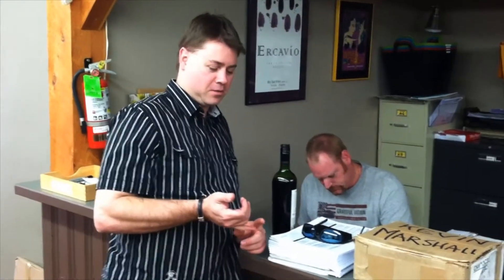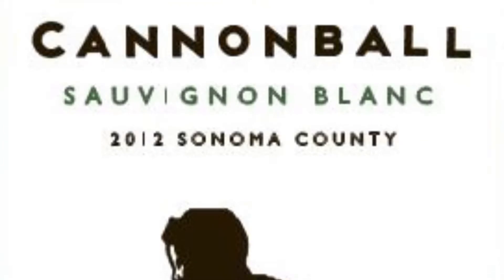Kevin Hamlin's BBQ Wine Suggestions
Here are some BBQ wine suggestions! To find these wines or for more suggestions in your market call our office!!